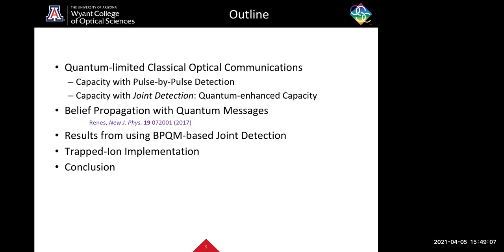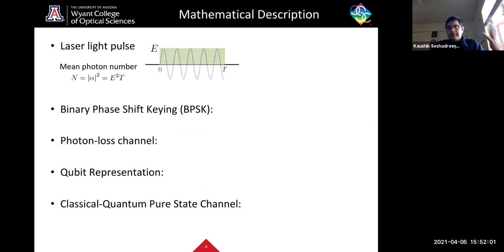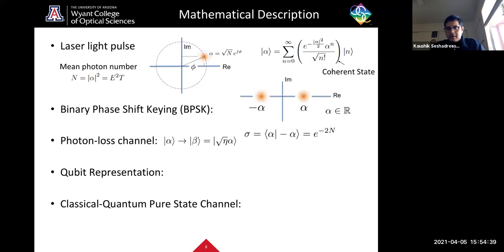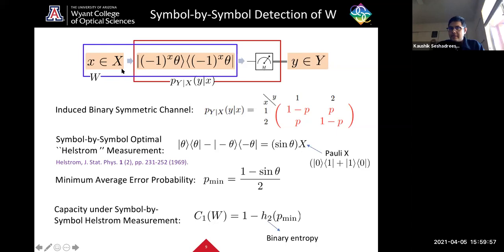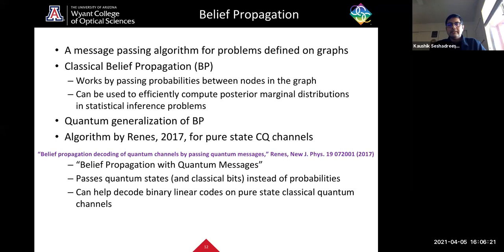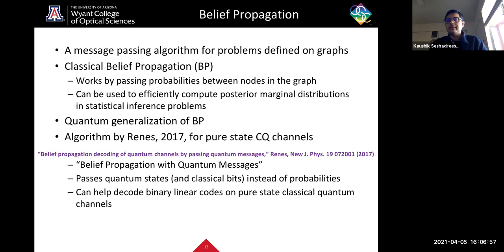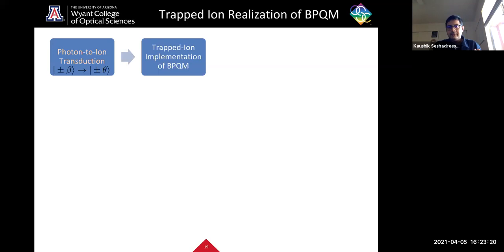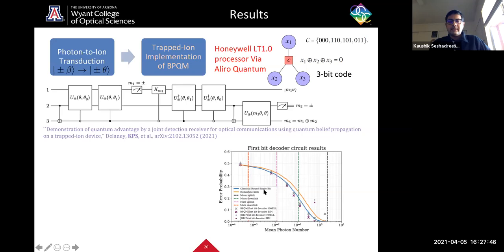Kaushik P. Seshadreesan "Quantum Advantage in Q.-Limited Classical Optical Comms." (QST Seminar)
Seminar for the Quantum Science and Technologies Group at Louisiana State University, recorded on Monday April 6th, 2021.

Invited Speaker: Kaushik P. Seshadreesan, University of Arizona

Title: Quantum Advantage in Quantum-Limited Classical Optical Communications using NISQ Processors

Abstract:

Demonstrating quantum advantage using near-term, noisy intermediate-scale quantum (NISQ) processors is a topic of keen interest in quantum information processing. In laser communication systems that operate in the quantum-limited weak signal regime, such as deep-space optical communications, it has been rigorously proven that there exists a fundamental gap in terms of capacity and decoding error probability between conventional receivers that detect received modulated optical pulses one at a time, and "joint detection" receivers that collectively process optical pulse sequences (codeword blocks) in the quantum domain before detecting the individual symbols. For the binary phase-shift keying (BPSK) modulated codewords of small, exemplary 3- and 5-bit linear tree codes, using a quantum belief propagation algorithm that works by passing quantum messages along with classical bits, we present a structured design of such a joint detection receiver. The receiver attains the quantum limit on the minimum average decoding error probability and communication rates that exceed the communication capacity associated with conventional receivers in the weak signal regime, a phenomenon known as superadditive capacity. The receiver design readily translates into a low-depth quantum circuit that can be realized using a NISQ processor.  We discuss a hybrid scheme based on photon-to-ion transduction followed by a trapped-ion implementation of the quantum circuit for the belief propagation-based receiver for the 3-bit tree code example along with results.